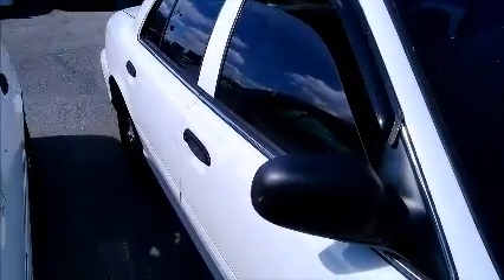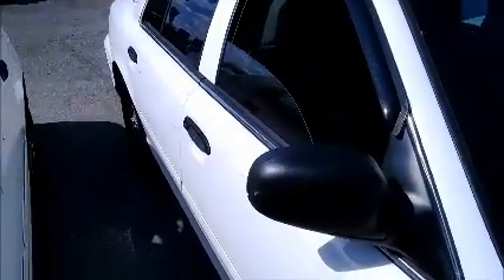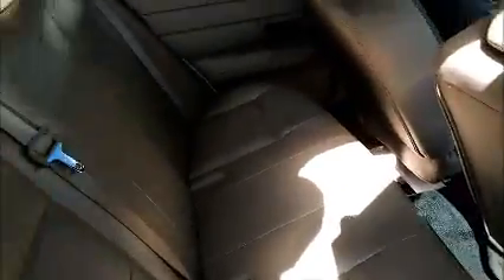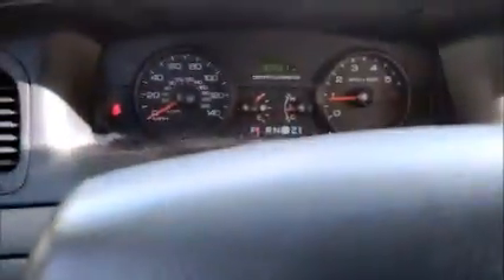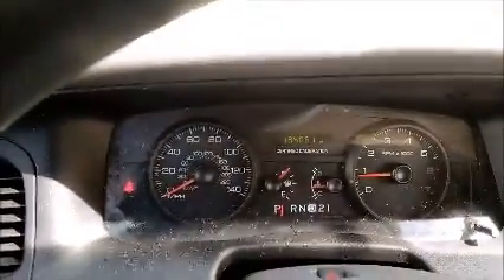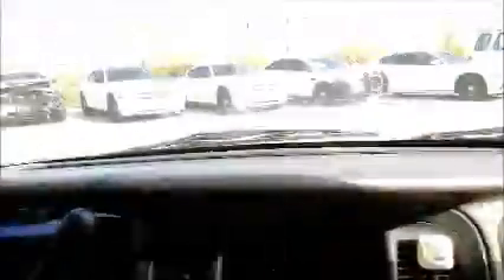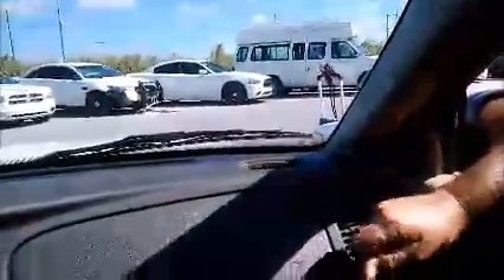GovDeals: 1618A/ 2008 Ford Crown Victoria Police Interceptor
1618A/ 2008 Ford Crown Victoria Police Interceptor sold by Miami-Dade County, FL on GovDeals.com